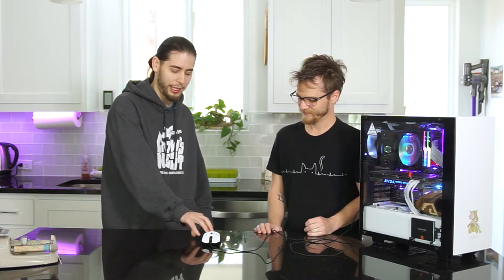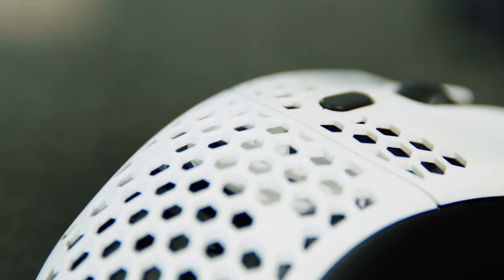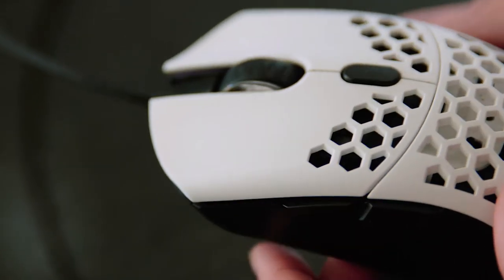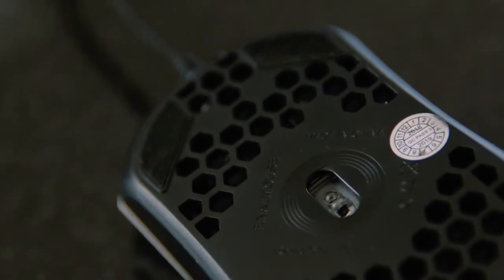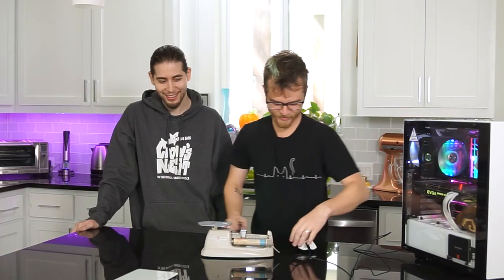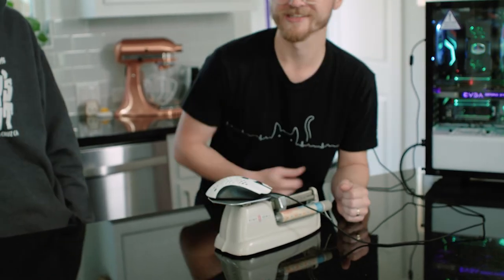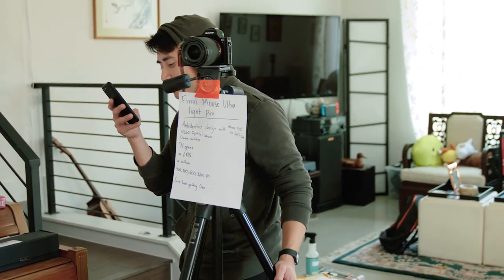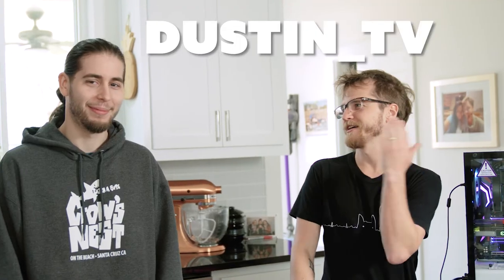We Tested the Final Mouse Ultralight Pro!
Find out how to get your hands on a Final Mouse! Is it even worth the hype???

Thanks to Dustin_TV for letting us try out his Final Mouse
Be sure to head over to Twitch.tv to check out his stream
Twitch.tv/Dustin_TV